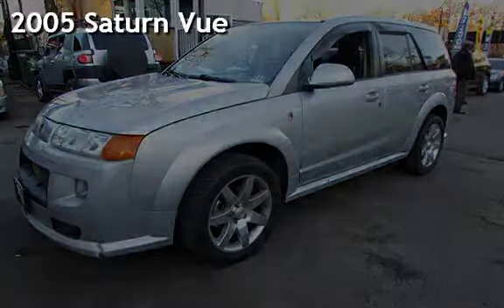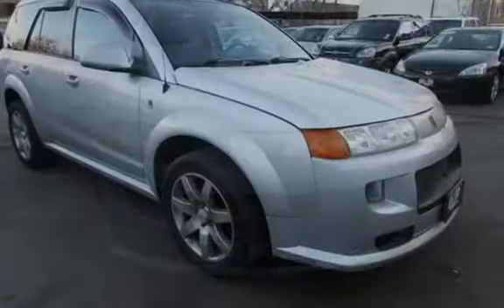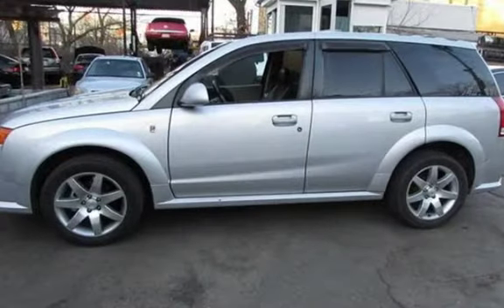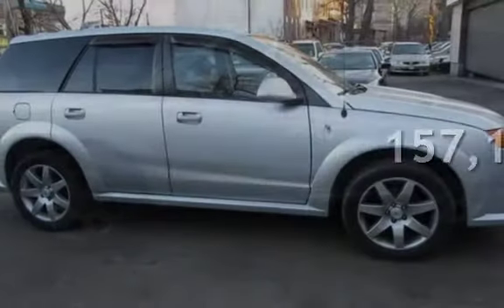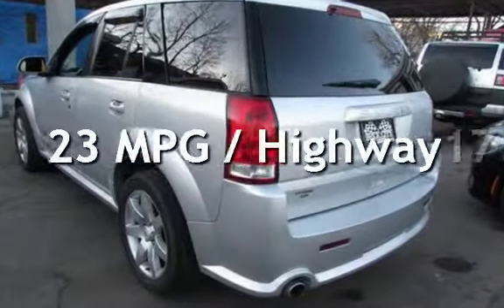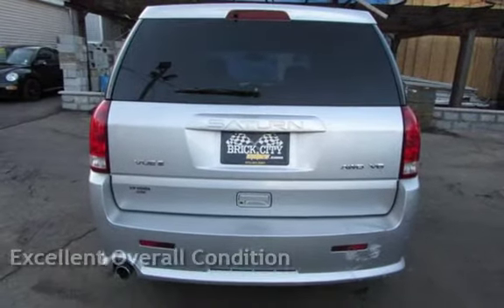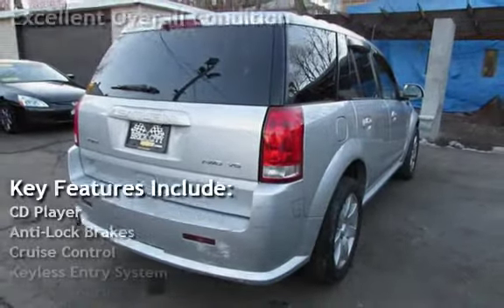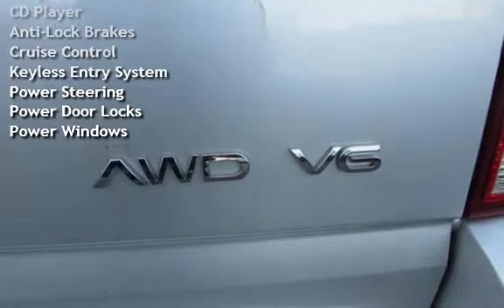2005 Saturn Vue for sale in NEWARK, NJ